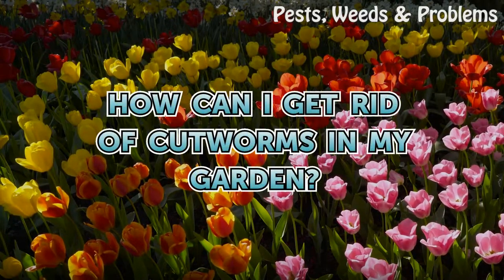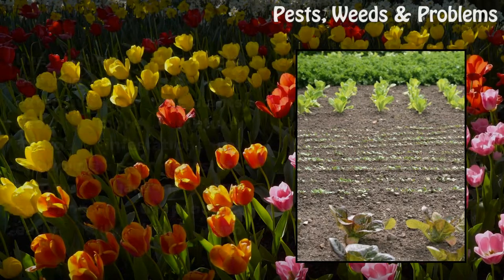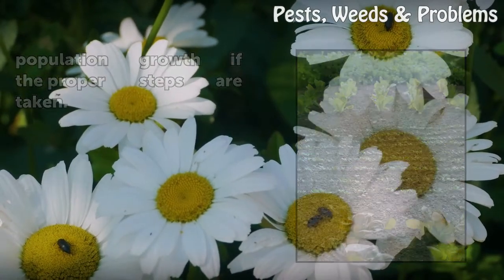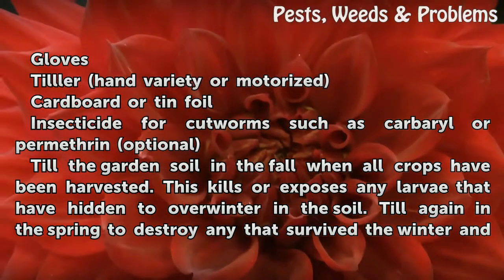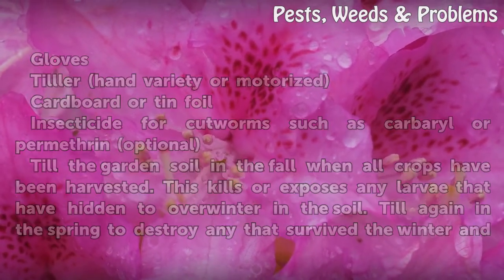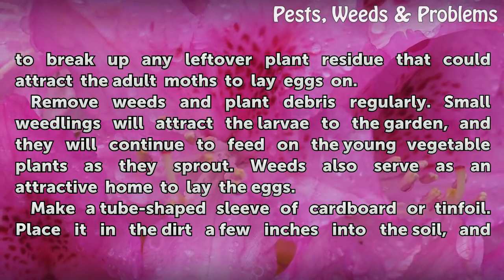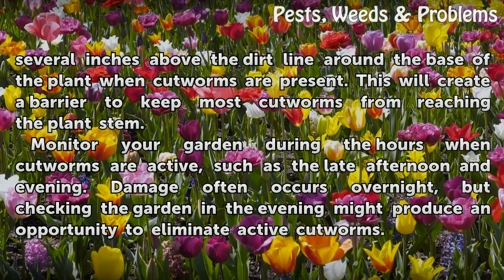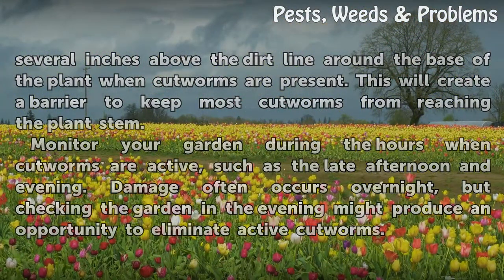How Can I Get Rid of Cutworms in My Garden?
How Can I Get Rid of Cutworms in My Garden?. Cutworms are destructive pests that destroy crops by chewing the foliage. Most damage occurs to young vegetable seedlings when the worms chew through the tender stem, cutting it off at or above the soil line. Later in the season, damage is not as extensive as the plants grow more mature. A large...

Table of contents How Can I Get Rid of Cutworms in My Garden?
Things You'll Need 00:47